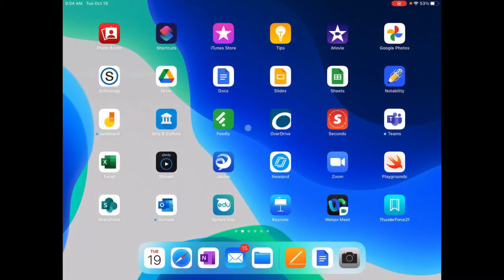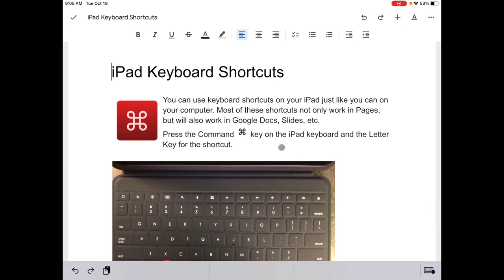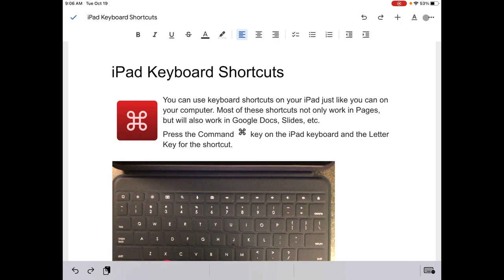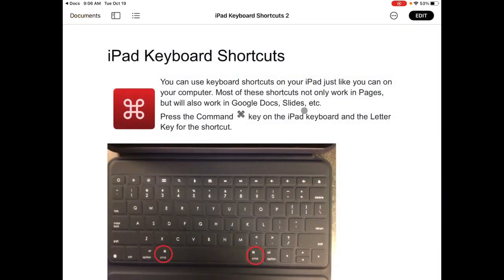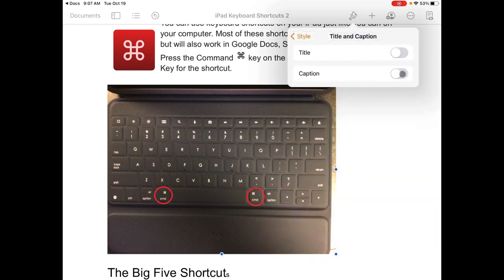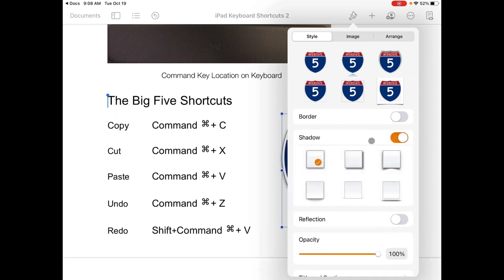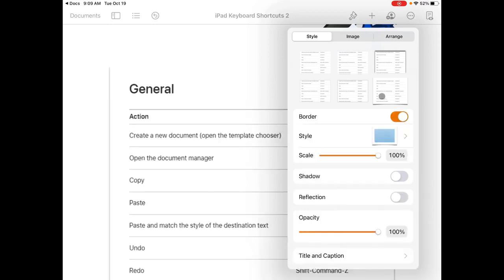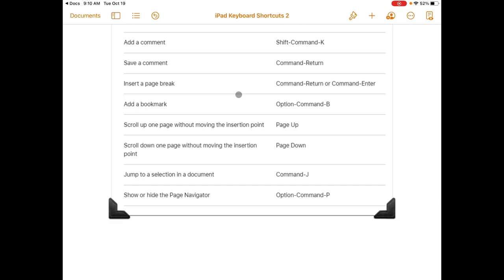How to Import a Google Doc to Pages on the iPad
Sometimes, you need to be able to do a little more with images in your document than what Google Docs on your iPad allows. In this video, we will take a look at how to import a Google Doc into Apple Pages on the iPad, allowing you to add image captions and other enhancements to your images.
0:00 Introduction
0:39 Import Process
3:50 Add a Caption
4:50 Add Shadow/Reflection
5:35 Frame Effects